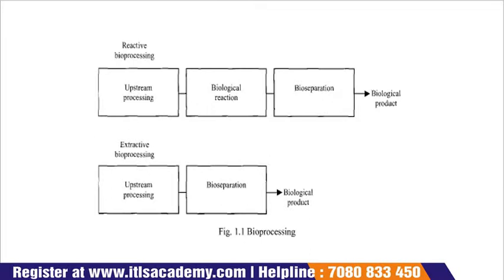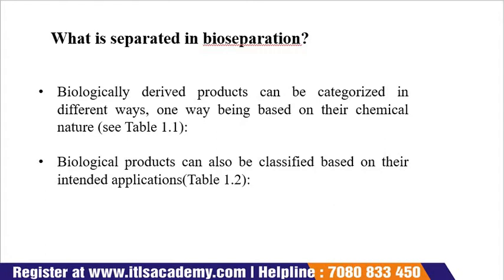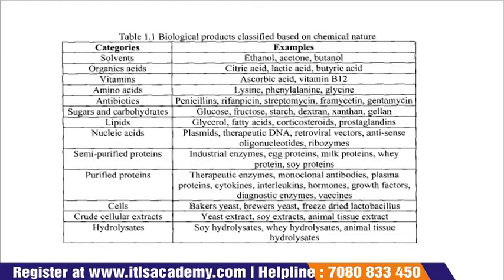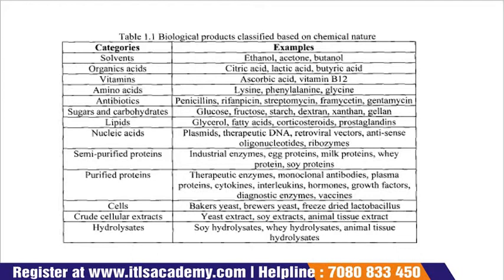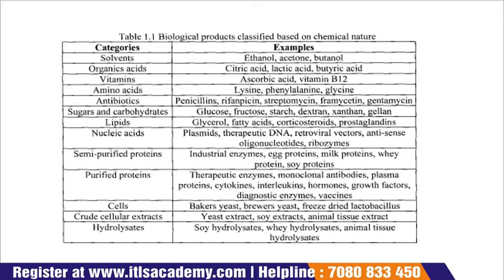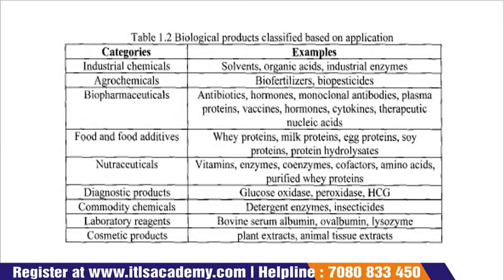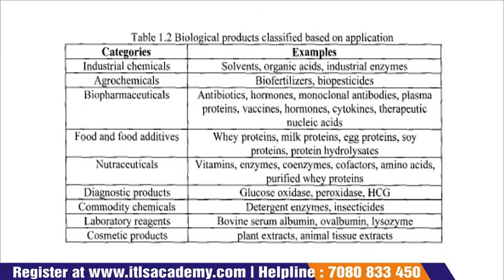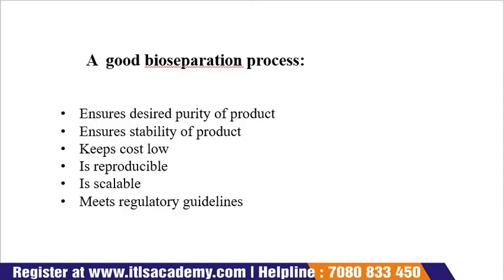LECTURE 1 INTRODUCTION TO BIO-SEPARATION PROCESS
DOWNSTREAM PROCESSING